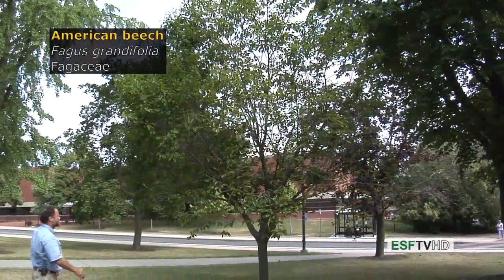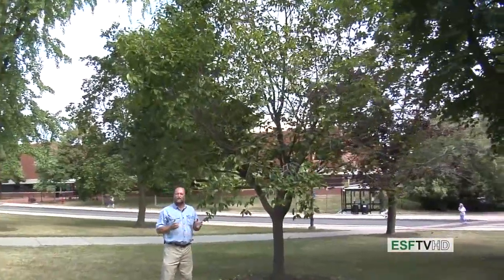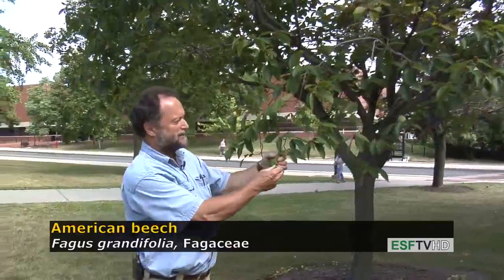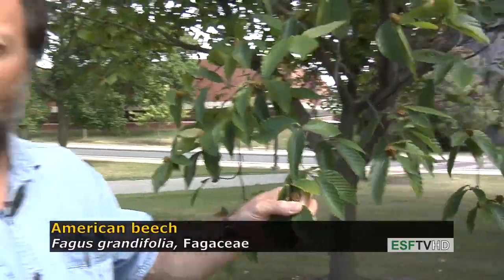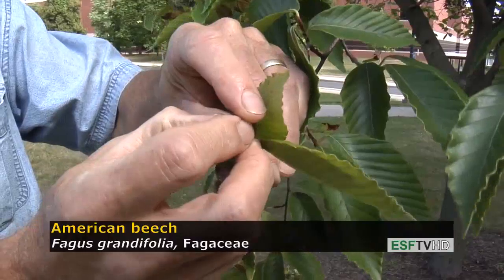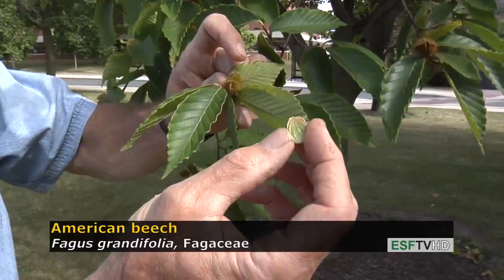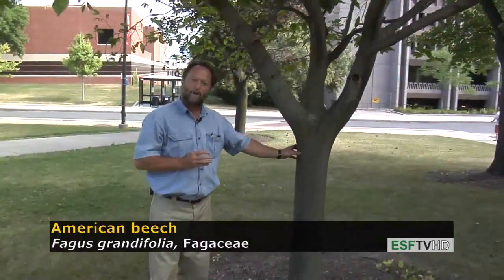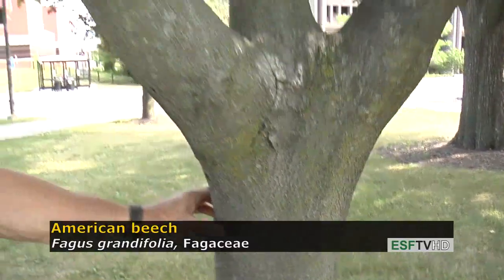Trees with Don Leopold - American beech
Professor Don Leopold demonstrates the characteristics of American beech.